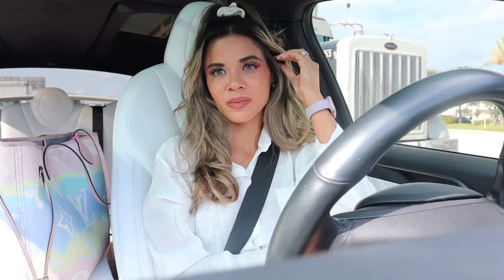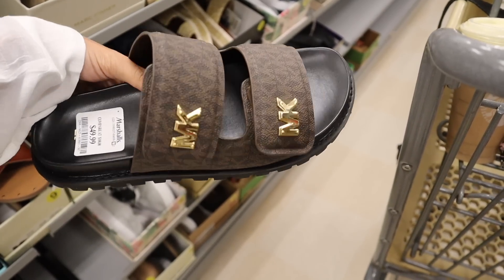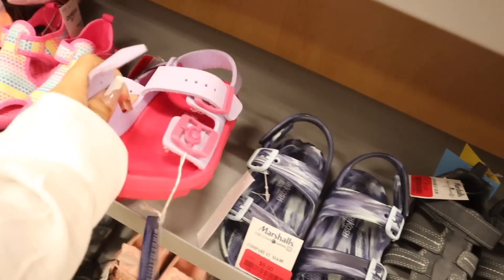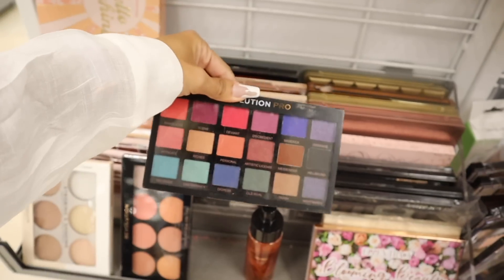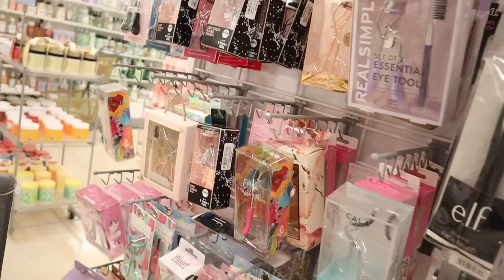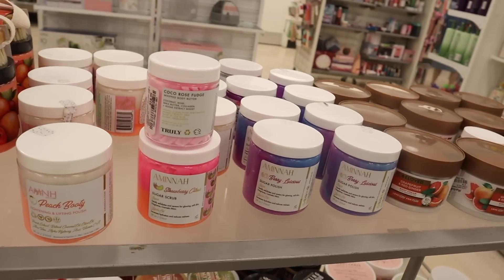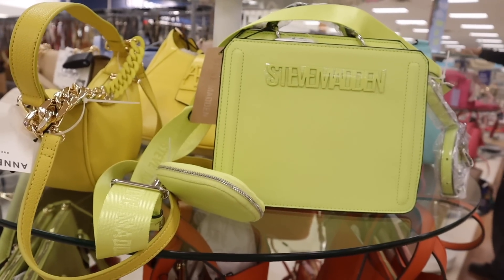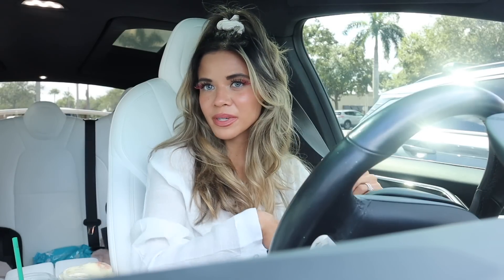*insane* MARSHALLS NEW FINDS SHOPPING SPREE! HUGE SALE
ttdeye wear your glow
TTDEYE Mid-Year Sale (5.19-6.4)

Mailbox:
125 S. State Road 7, Suite 104-136